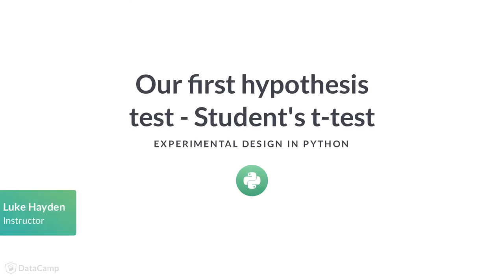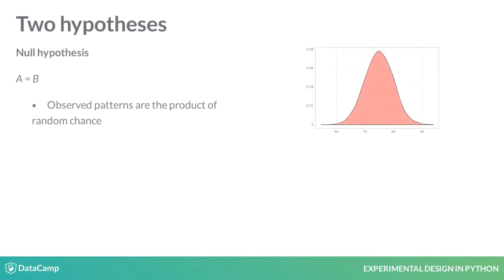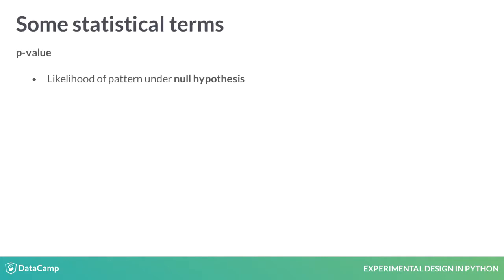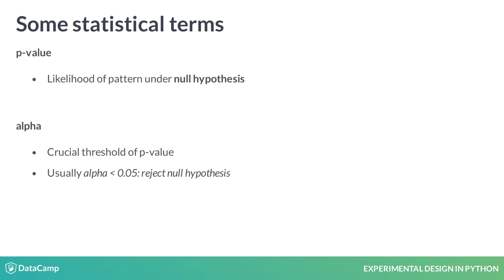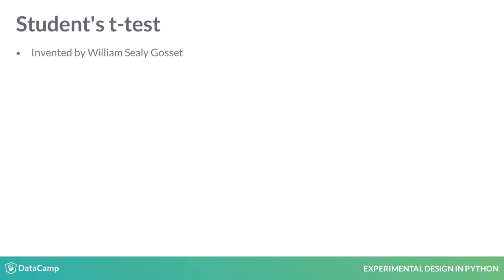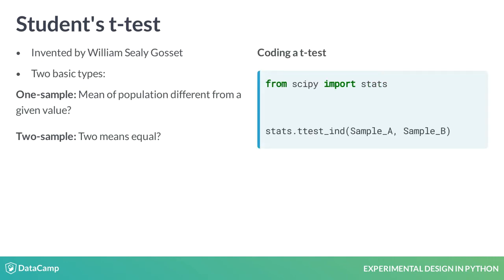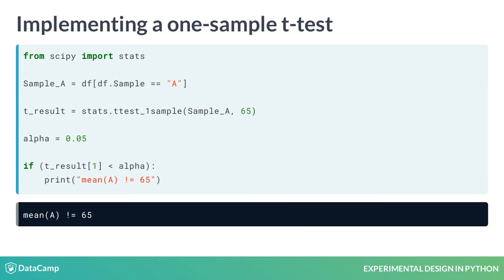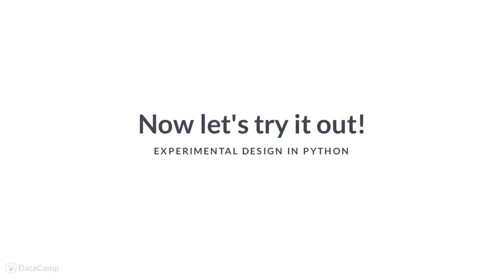Python Tutorial: Student's t-test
Want to learn more? at your own pace. More than a video, you'll learn hands-on coding & quickly apply skills to your daily work.

It is possible to find all kinds of patterns in data.

Some are expected, while others are more surprising. However, most datasets also include random variation.

Knowing this, how can we go from a simple observation to a reliable result?

Let's say we have the body weights of two samples from two groups of people, A and B. When we plot it, we seem to see a trend, where the group mean for sample B is larger than that for sample A. Is this difference real, or simply random variation?

To draw a conclusion, we will need to distinguish between two cases or hypotheses. In statistics, our starting point is the "null hypothesis": that there isn't anything interesting happening and the observed patterns are just the product of random chance. With enough evidence, we can reject the null hypothesis and turn to the more interesting "alternative hypothesis": that the difference between these samples represents a real difference between the populations.

But when do we know to reject the null hypothesis? Here we turn to two statistics. The p-value represents the likelihood that the distribution of values observed would occur if the null hypothesis were correct.

We can't be 100 percent sure that our pattern couldn't have emerged due to random chance but we can quantify the probability that random chance would produce a given pattern; this is the p-value. The smaller the p-value is, the less likely it is that the null hypothesis can account for our observations.

When p falls below a critical value, which we call alpha, we reject the null hypothesis. A standard value for alpha is 0 point 05. So, below a 5 percent probability that random chance would produce the pattern observed, it's usually considered safe to reject the null hypothesis.

To compare two sets of values for a continuous variable, we will use Student's t-test. This test was invented by William Sealy Gosset as a means of monitoring beer quality for Guinness. A noble endeavor, to be sure! There are two basic types.

A one-sample t-test will test the likelihood that the mean of a population is different from a given value.

A two-sample t-test will test the likelihood that there is a difference between the means of two populations.

For a two-sample t-test, we'll use the function ttest-underscore-ind and we'll give it two arrays. This yields an array with the p-value at index 1.

For the one-sample t-test, we first import stats.  Then we use the ttest-underscore-1sample function, which takes two arguments. The first is our sample array, taken from our DataFrame, and the second is a number we want to compare. Finally, using a standard alpha value of 0 point 05, we test whether our p-value falls under alpha.

Now, with the two-sample t-test, we can answer whether the members of group B are heavier than the members of group A?

We take two arrays from our DataFrame, use them as the ttest function arguments, save the result as t-underscore-result, and then test whether our p-value falls under alpha. It does! It seems that this difference may have some validity.

Now it's time for you to try it out.